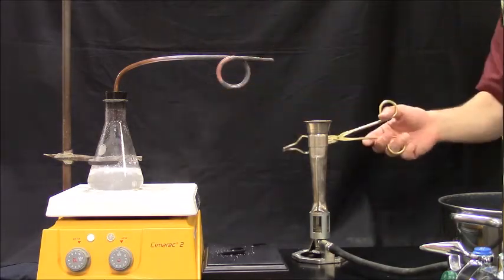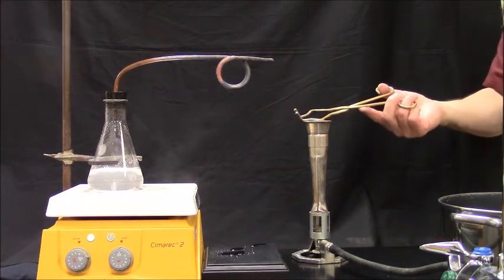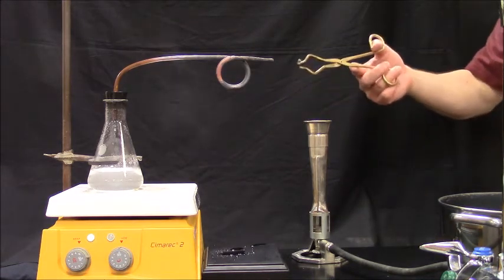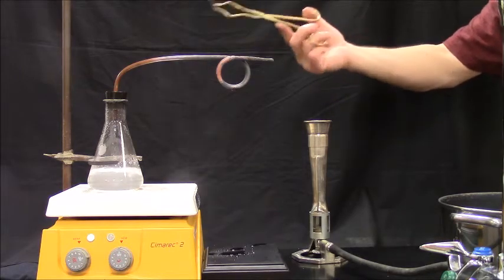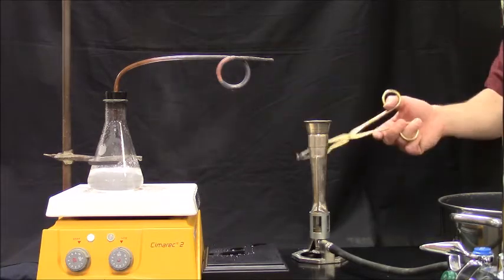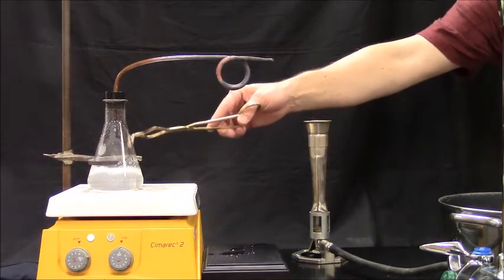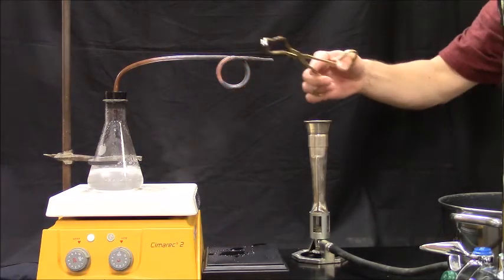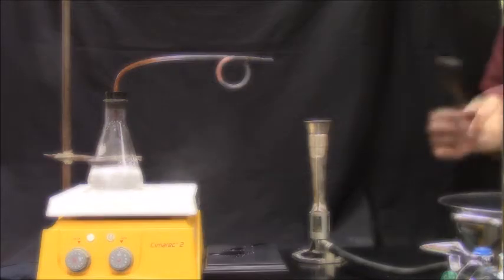Superheated Steam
A demonstration for chemistry and physics classes that shows steam from boiling water being secondarily heated in a copper coil  to a temperature high enough so that it is capable of igniting paper - approximately 233 degrees C.